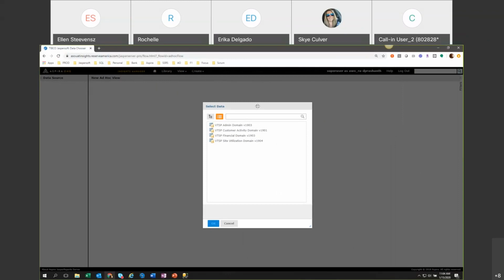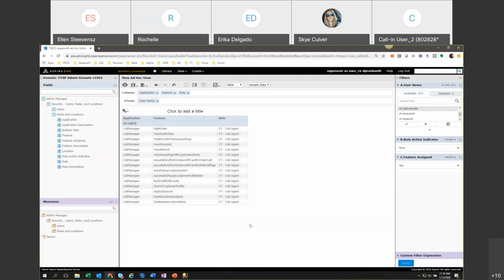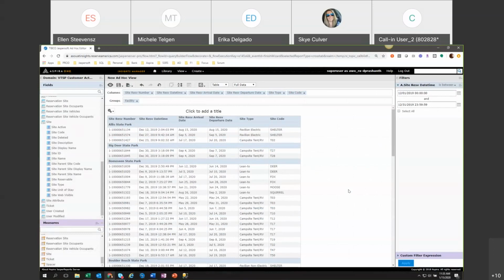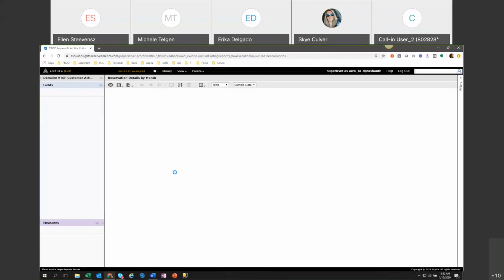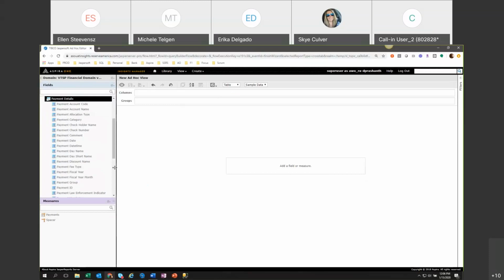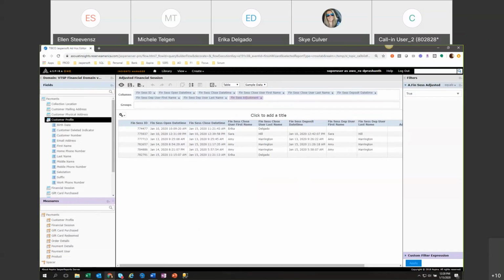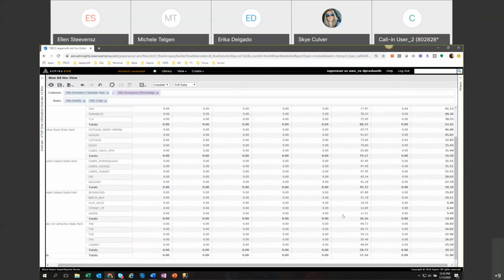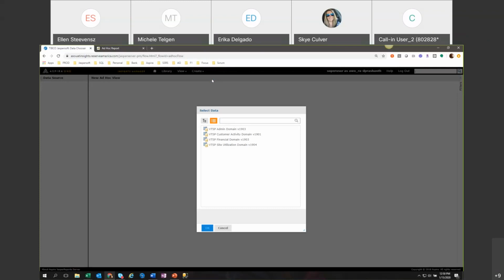VTSP INSIGHTS UAT Training January 15th, 2020